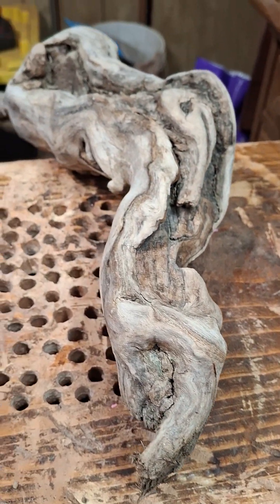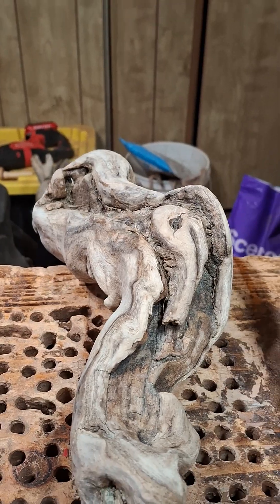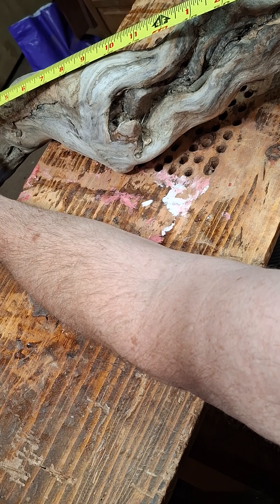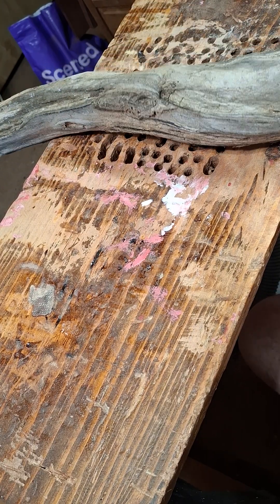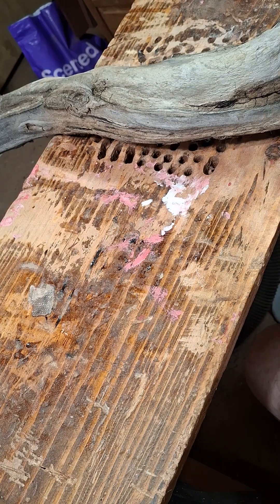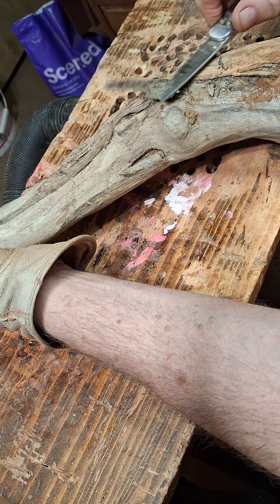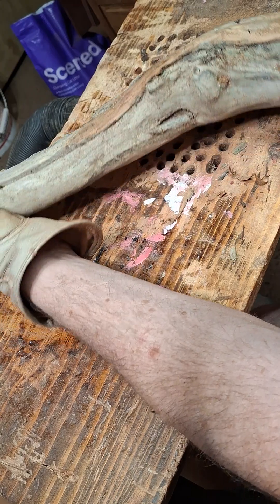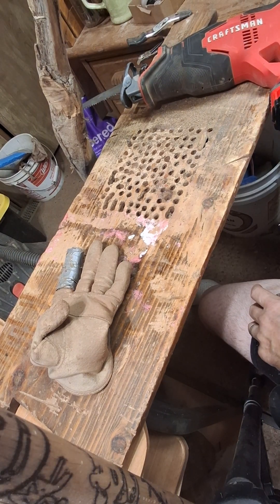LET'S DREMEL CARVE A DRAGON STAFF